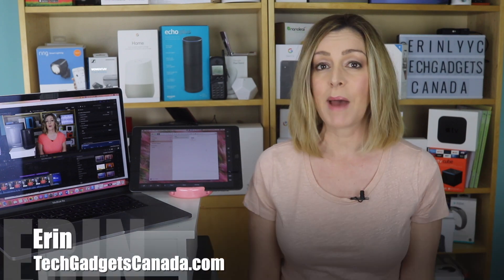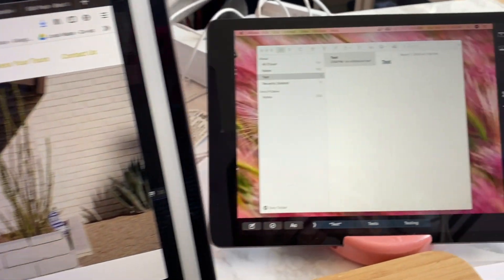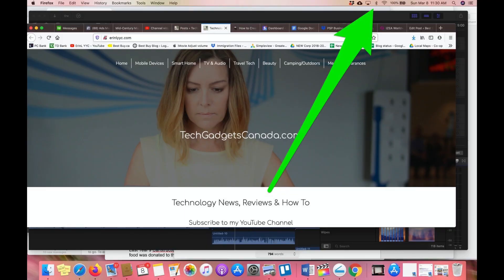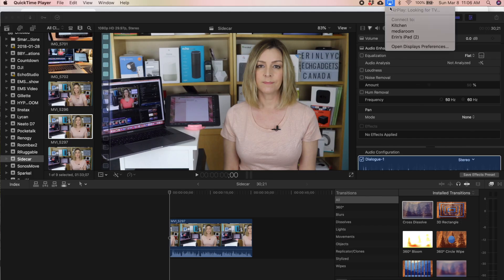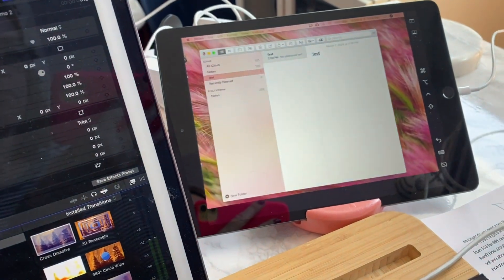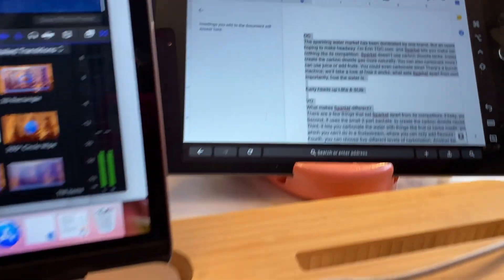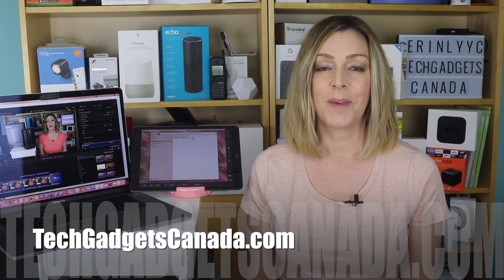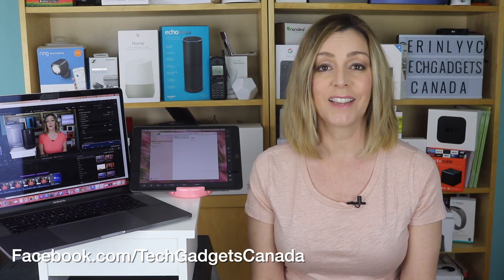How to use Apple Sidecar to add a second screen to your laptop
Apple has added some cool new functionality to its newer Macbooks. Sidecar is a new feature that allows you to add a second screen to your laptop easily, using your iPad.

Here’s how to use Apple Sidecar and get a second screen.

First off, make sure that your Mac and iPad meet the Sidecar system requirements and you can check that out on Apple’s website which is linked up here. You need Catalina operating system on your MacBook and to make sure the OS software on the iPad is also up to date.

You can use Sidecar wirelessly, but to keep your iPad charged during use, connect it directly to your Mac with the USB charge cable that came with your iPad.

With all your hardware in place, here’s how to link the two devices…
Click the AirPlay icon  in the topmost menu bar on your Mac, then choose the option to connect to your iPad. (Or use Sidecar preferences to connect.)By the way, if you don't see the AirPlay icon, choose Apple menu  and System Preferences, click Displays, then make sure that ”Show mirroring options in the menu bar when available” is selected.
Choose your Pad from the list. You should see it chane right away. You can move windows to it by grabbing and dragging them, and use it like any other display.
Want to mirror your Mac display so that both screens show the same content instead? Return to the AirPlay menu, which is a blue rectangle  while using Sidecar. Choose the option to mirror your display. This is a great way to share your Mac screen with others.
To end your Sidecar session, return to the AirPlay menu and choose the option to disconnect. Or click the Disconnect button in the sidebar on your iPad.

You can make adjustments to your sidecar settings too. Click the blue rectangle to re-arrange displays so that your iPad extends the left, right, top, or bottom of your desktop.
If you want to access these settings before you enable Sidecar, you can go to the Apple menu and choose   and System Preferences, then click Sidecar. These preferences are available only on computers that support Sidecar.

Sidecar is a great way to keep tabs on multiple windoes on your laptop, while still keeping your set up compact and portable. I use it to monitor email while editing videos, or to compare two documents side by side. The possibilities are endless.

Show Sidebar: Show the sidebar on the left or right side of your iPad screen, or turn it off.
Show Touch Bar: Show the Touch Bar on the bottom or top of your iPad screen, or turn it off.
Enable double tap on Apple Pencil: Allow apps that support this feature to perform custom actions when you double-tap on the side of your Apple Pencil (2nd generation).
Connect to: Choose an iPad to connect to, or click Disconnect to stop using Sidecar.